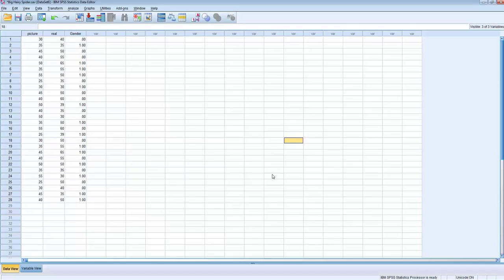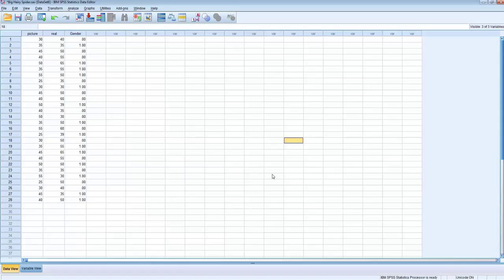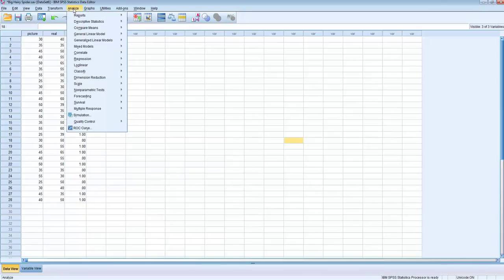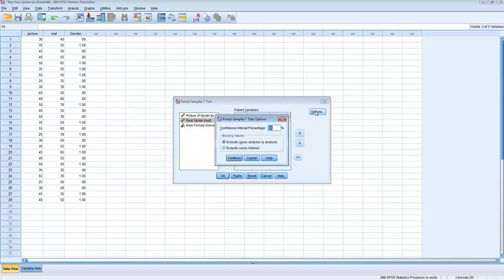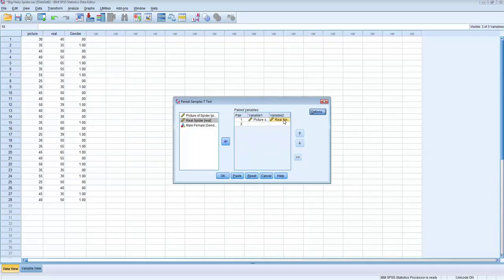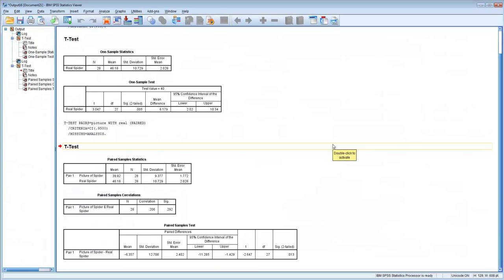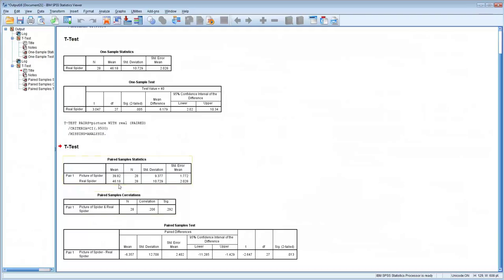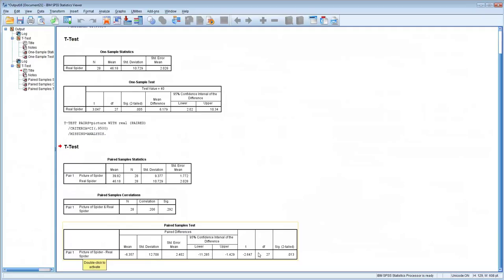SPSS Paired samples t-test